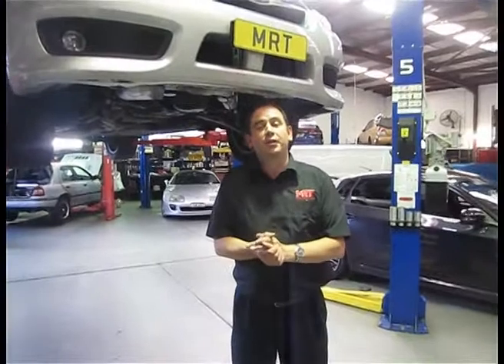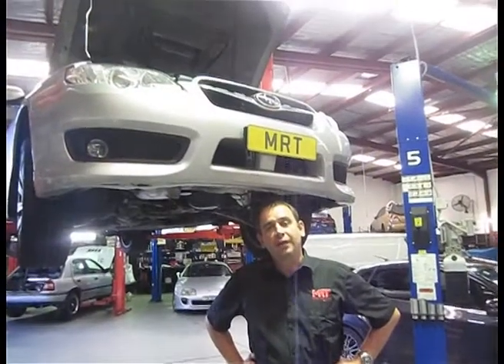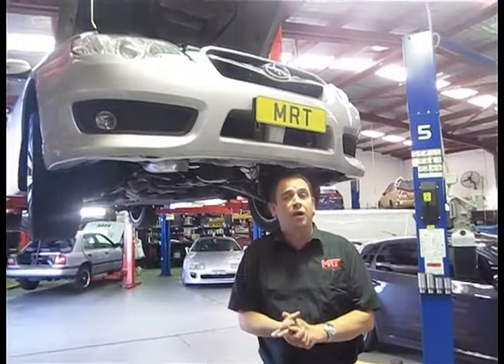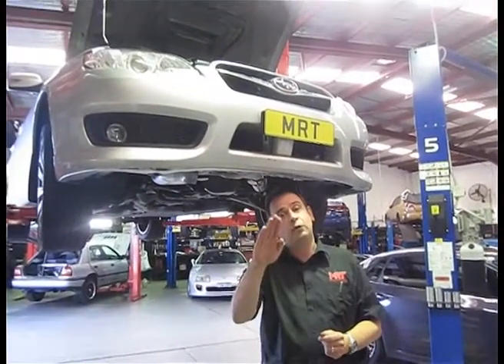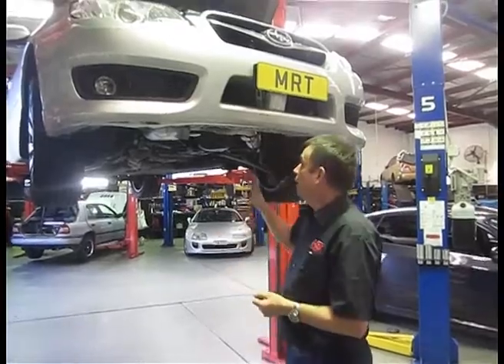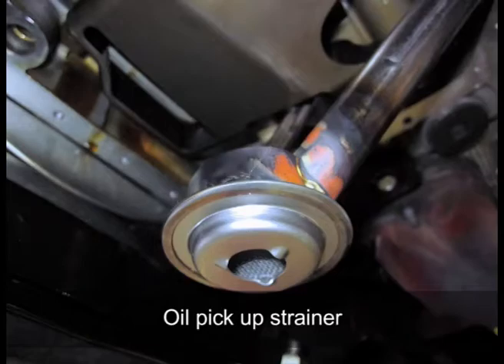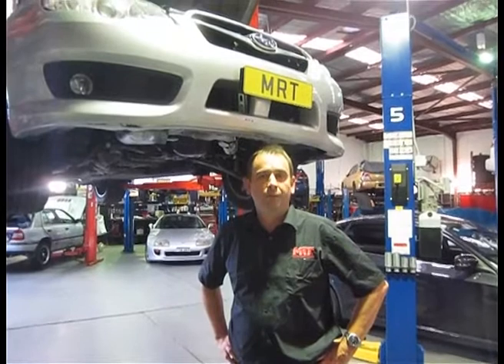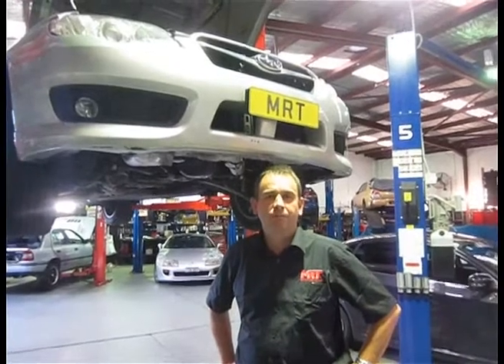Subaru Oil Pick up failure, what you need to know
Brett explains how to diagnose this worrying failure and how to avoid a costly engine rebuild. The video shows the fault, what happens and how to fix it.